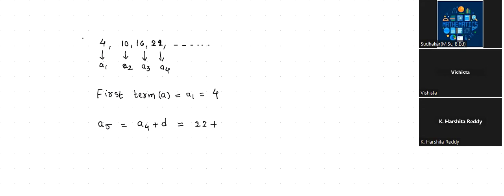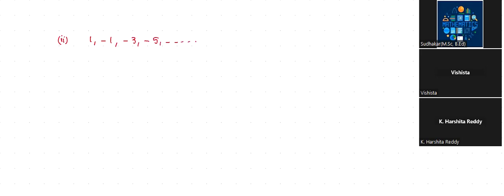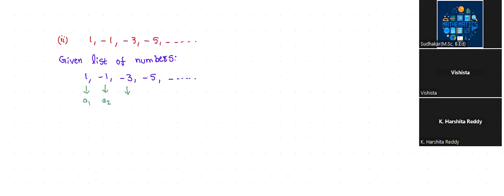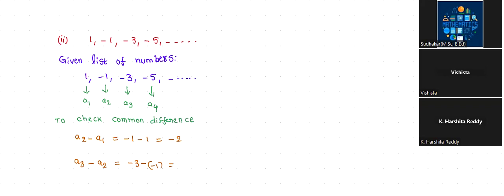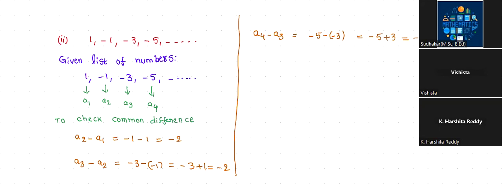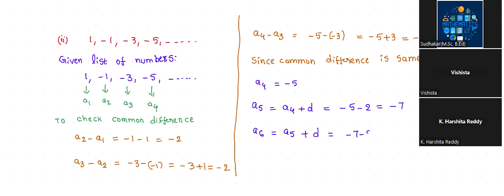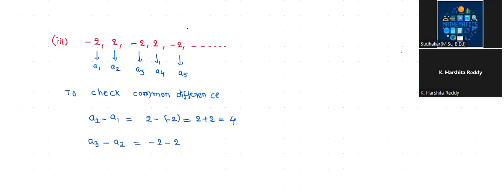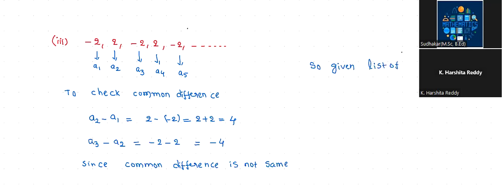ARITHMETIC PROGRESSION -2